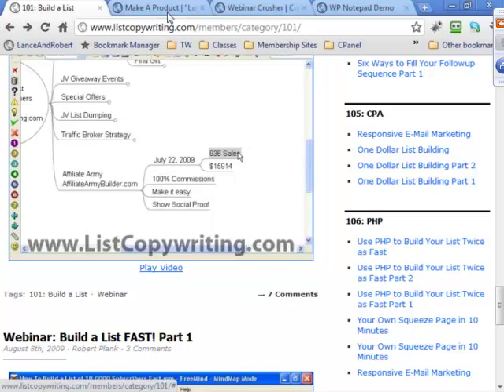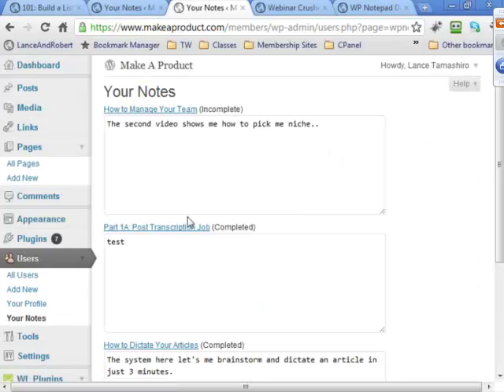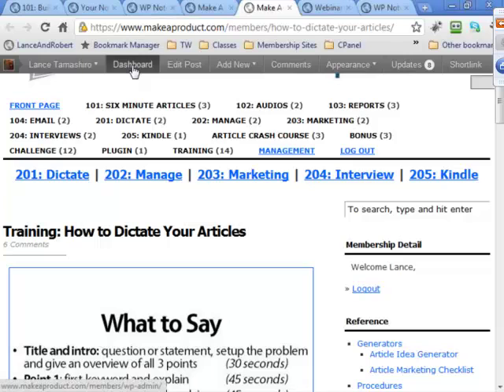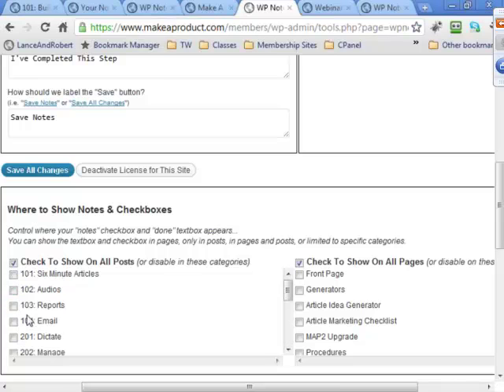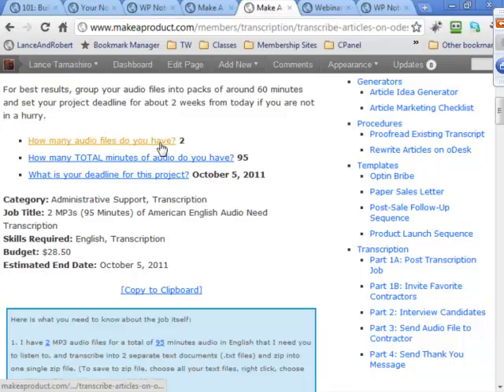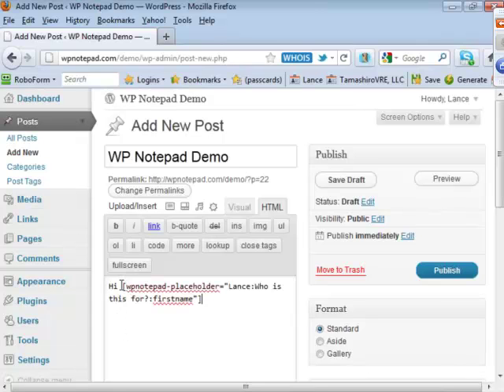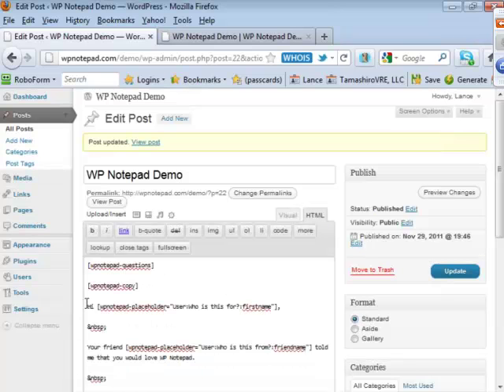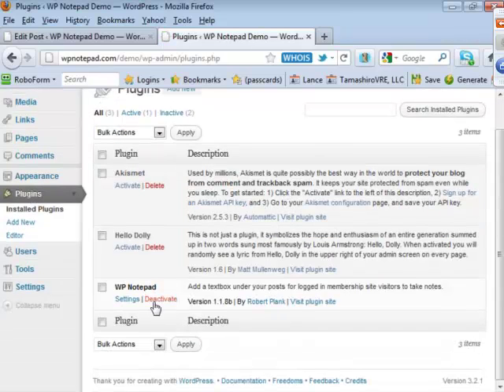WP Notepad: Make More Money From Your Membership Site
Brand new wordpress plugin for membership sites tracks your user's progress, keeps them on your site longer, & makes it easy to get results quickly. Your free and paid members can now track their progress and take notes directly on your site.